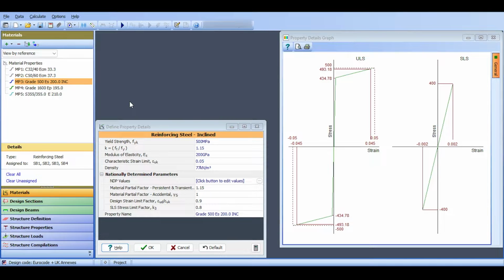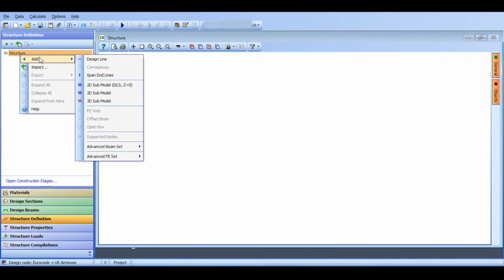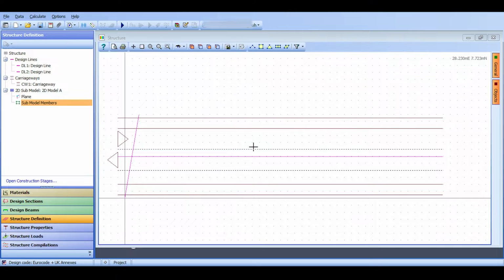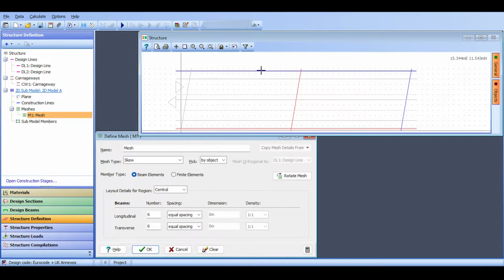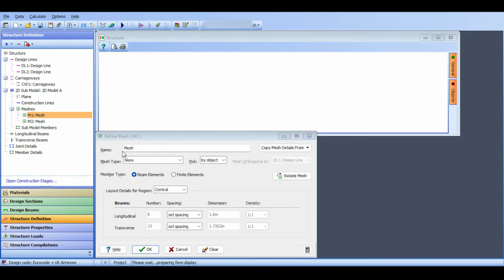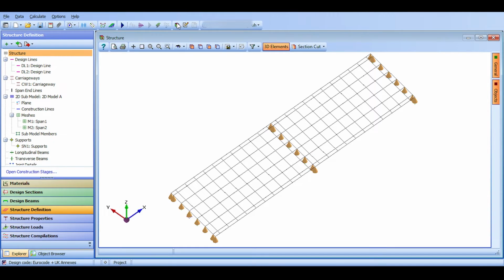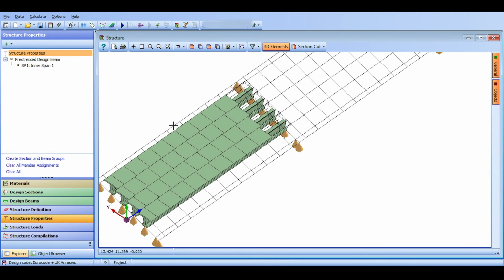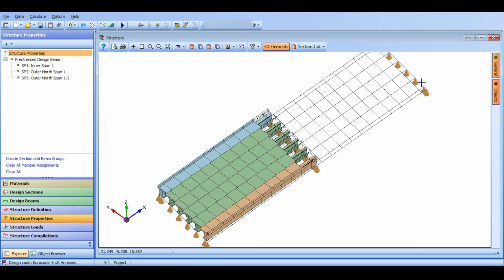Modeling and Design of a Prestressed Bridge on Autodesk Structural Bridge Design - Part 4 Structure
We are honored to have you here to embark on this new journey to understand the concepts of modeling and analyzing bridges using Autodesk Structural Bridge Design.

This video is a practical extension of our previous series where we discussed the theory of bridge design. We will take those theoretical concepts and apply them using Autodesk Structural Bridge Design, a specialized software for designing and analyzing bridges.

In this tutorial, we will walk you through the GUI of Autodesk Structural Bridge Design, helping you understand the various tools and features available and how to use them effectively in your bridge design projects.

Whether you’re a seasoned civil engineer looking to learn a new software or a student just starting out in the field, this video is designed to give you a comprehensive understanding of how to navigate and utilize Autodesk Structural Bridge Design.

Current Video Ideas for the Future:
- Highway Bridge
- Watertank with non-linear hinges.
- 3D elements in Dams or soil-structure interactions

Timestamps:
0:00 Hello Everyone!
1:00 Structure Type
2:32 Planning Ahead
6:50 Design Lines
8:23 Software Problem!
8:45 Carriage Way Definition
10:12 Edge Lines
11:10 Meshes
23:52 Supports
30:03 Beam Definition
36:02 Importance of Local Axis
40:38 Rest of Beams
41:00 That's that!